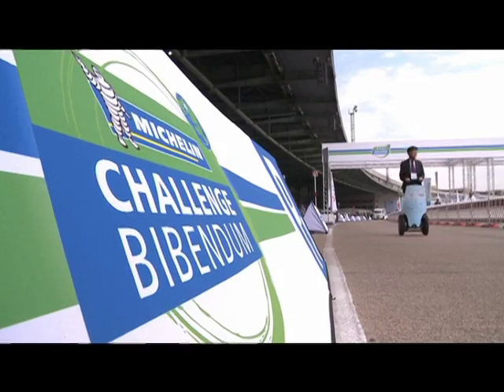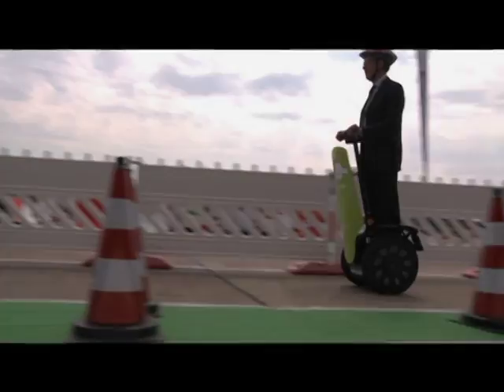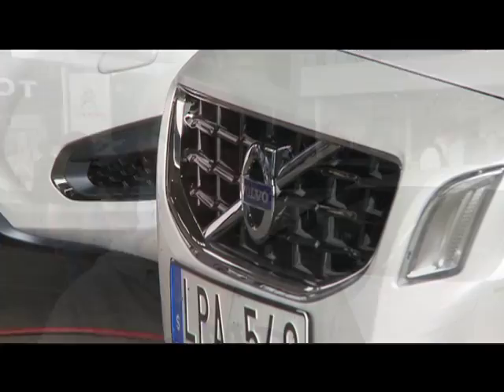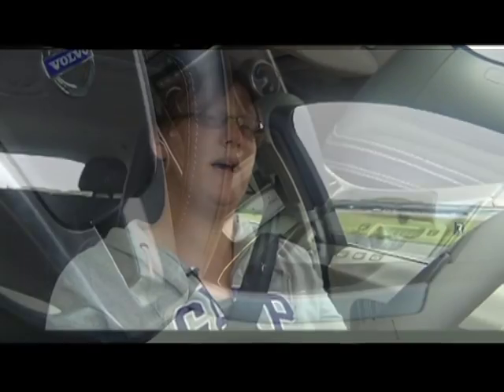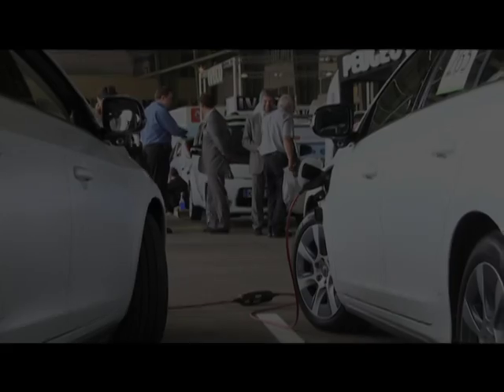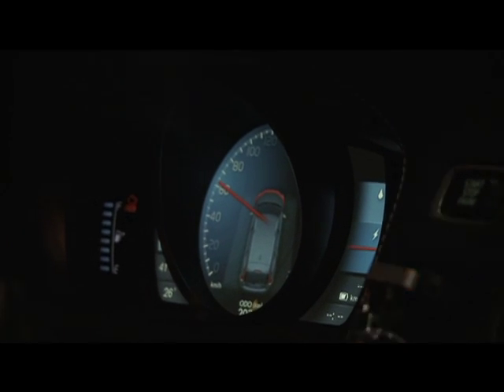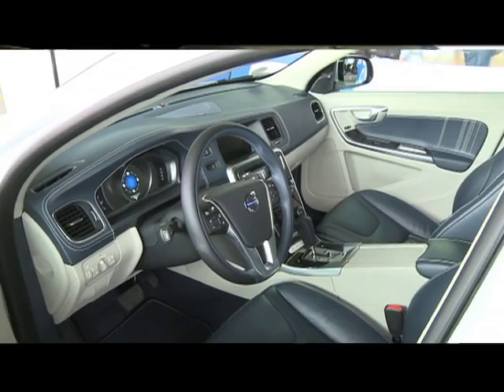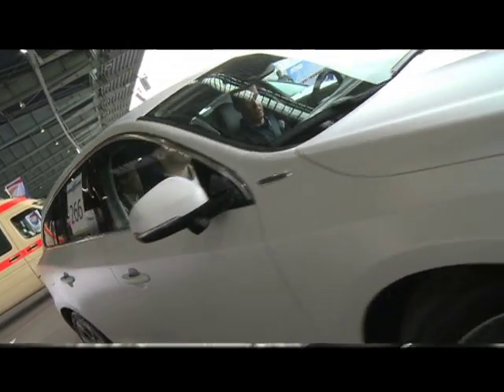Volvo V60 Plug-In Hybrid Wagon Prototype: First Test Drive